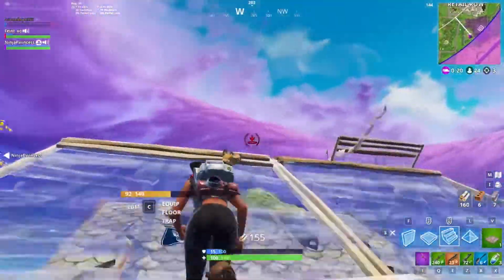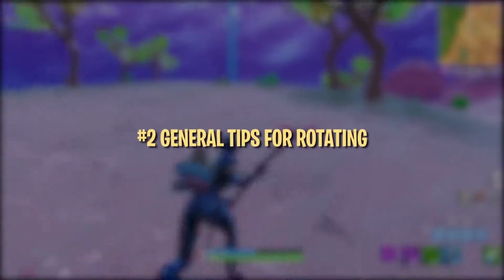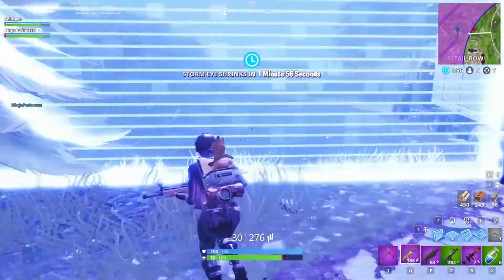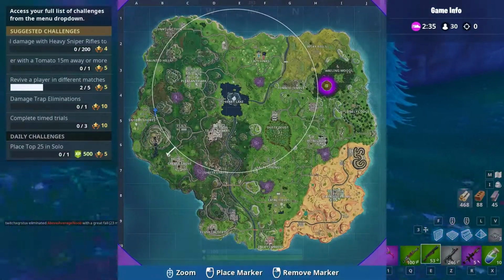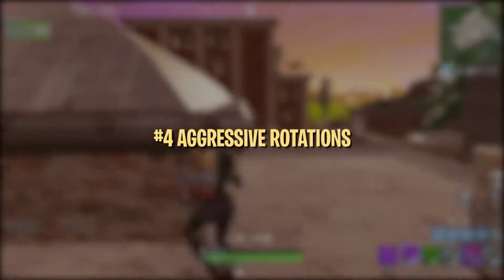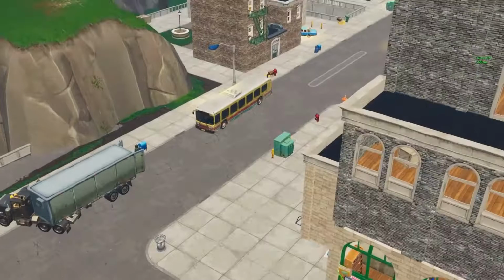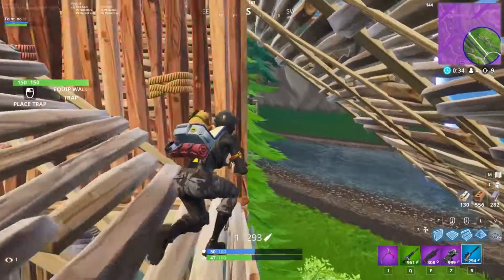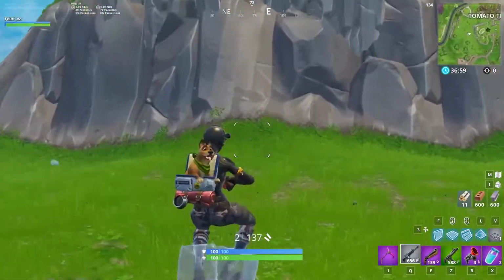6 Things to Remember While Rotating (Fortnite Battle Royale) || GAME WOOD